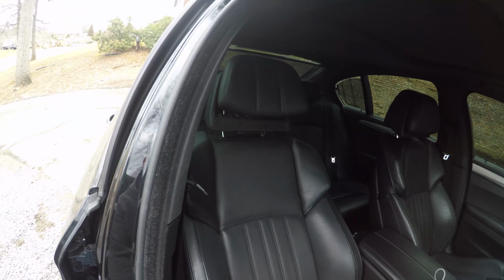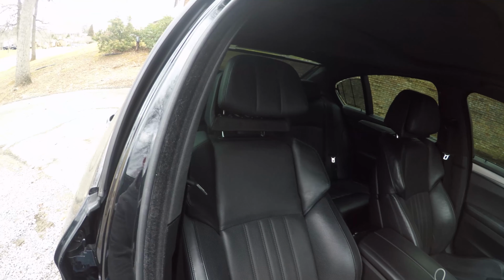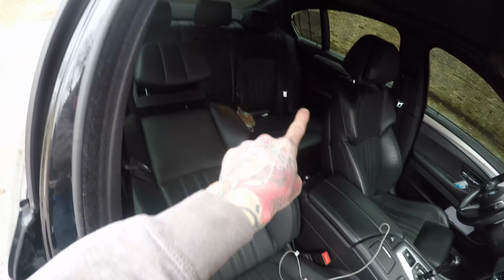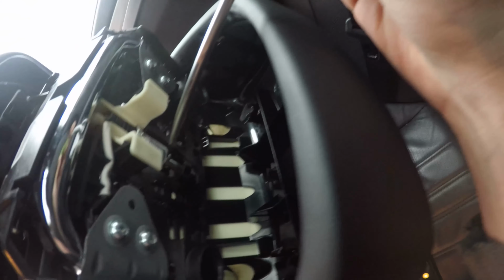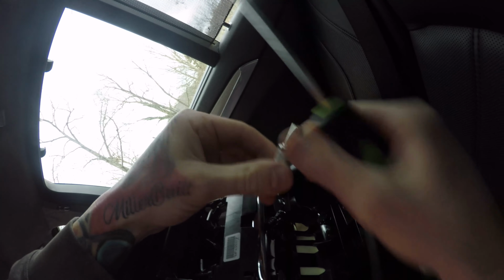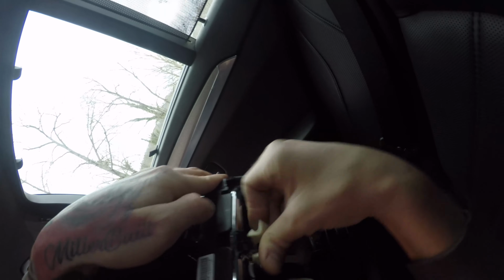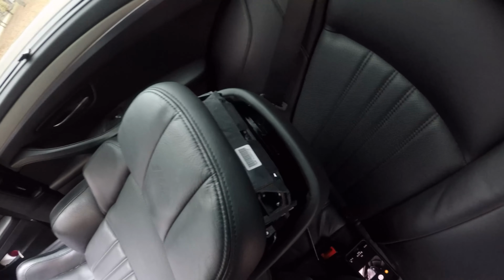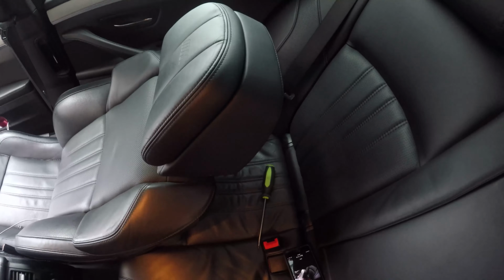F10 BMW M5 SAFETY HEADREST RESET !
In this video i demonstrate how you can reset your headrest extensions on your f10 m5 bmw !